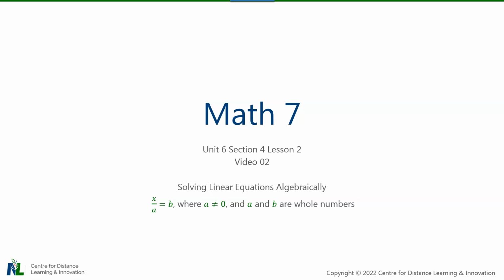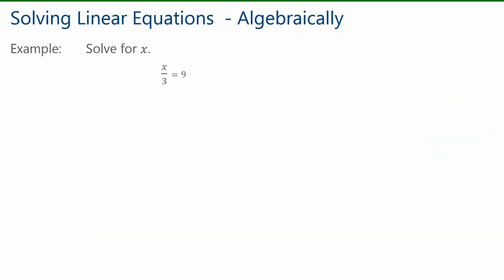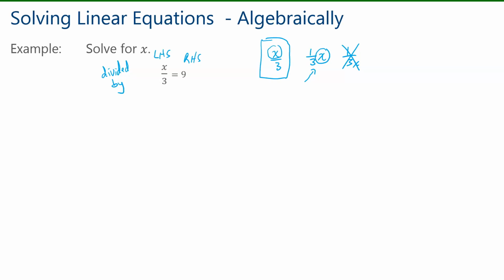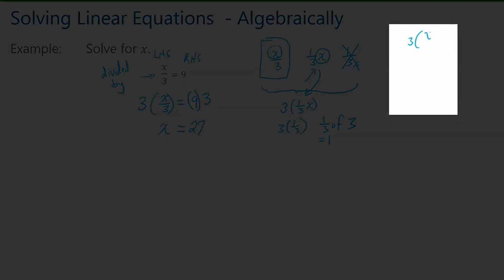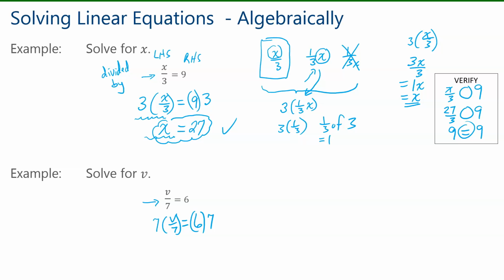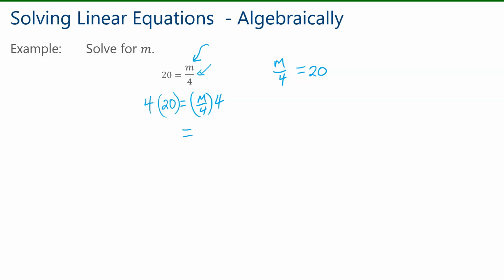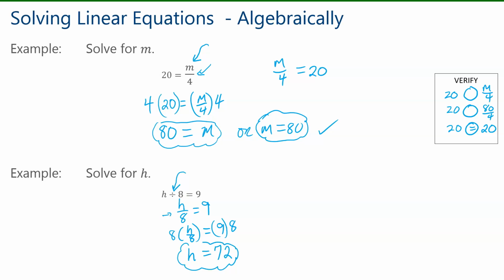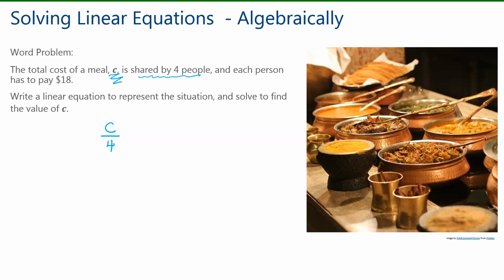Grade 7 Math — U6S4L2V2 — Solving Linear Equations Algebraically P3